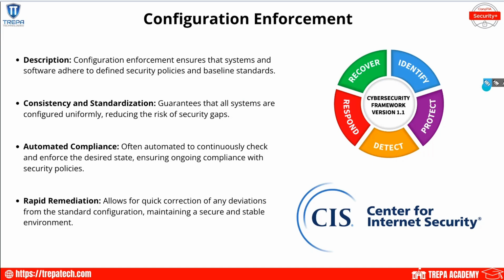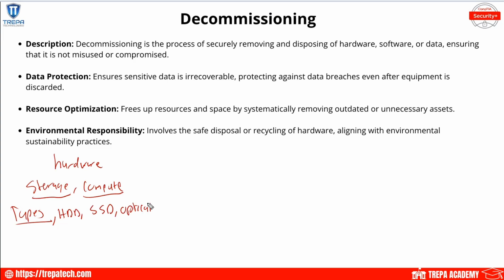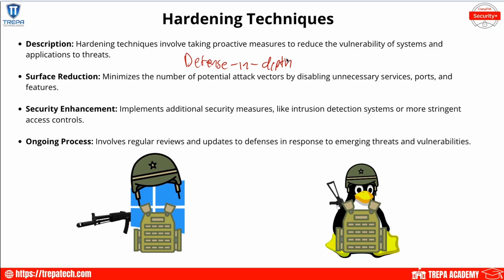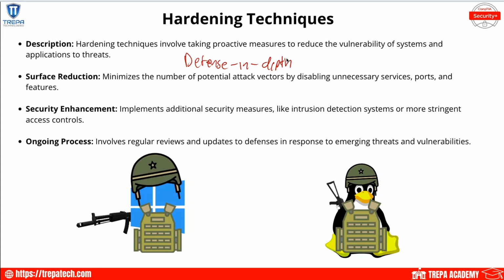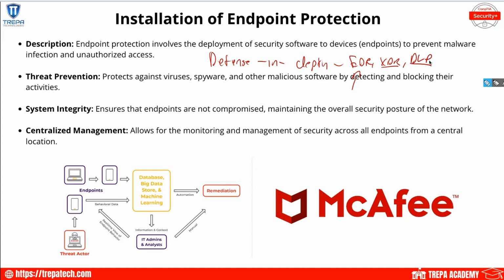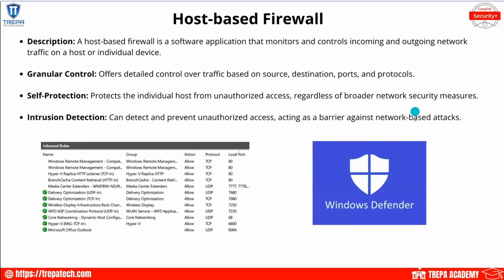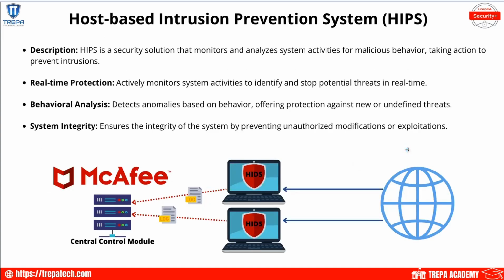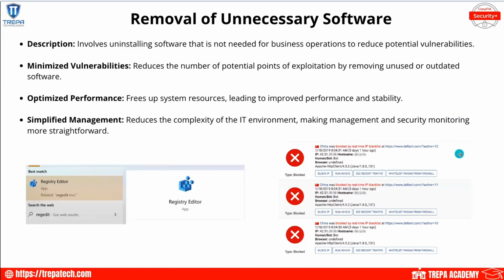Security+ Domain 2.5 Configuration Enforcement & Hardening - SY0-701 FULL COURSE